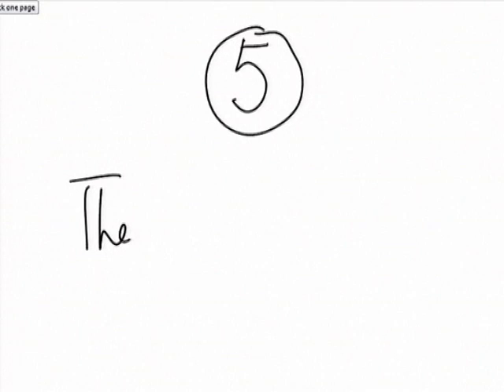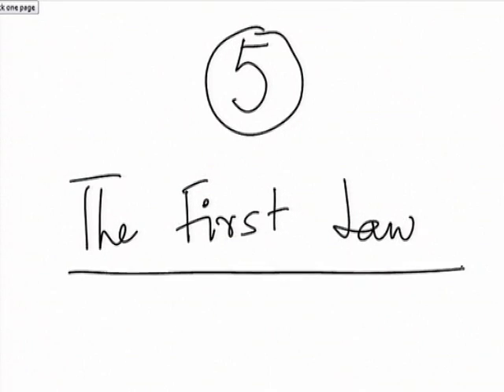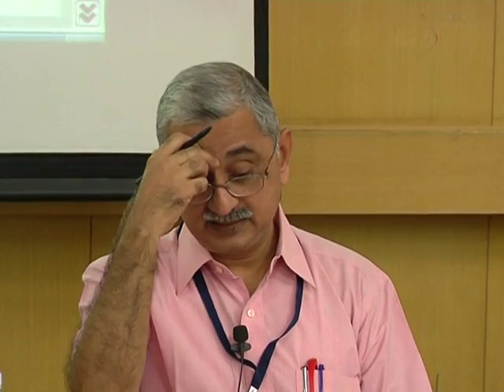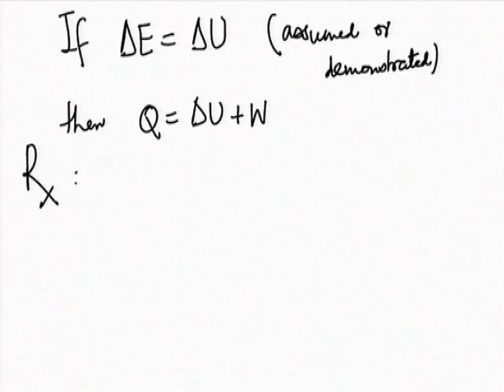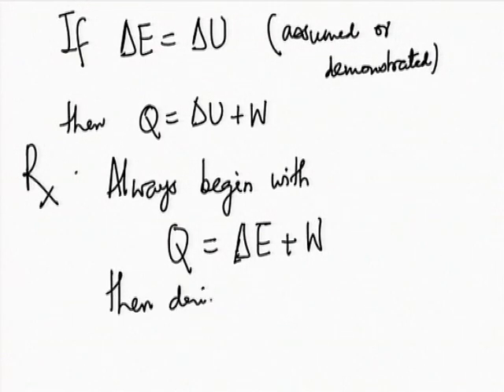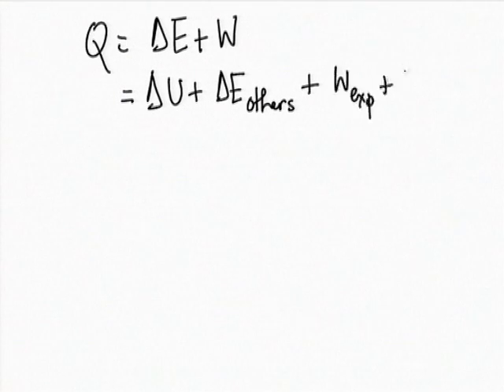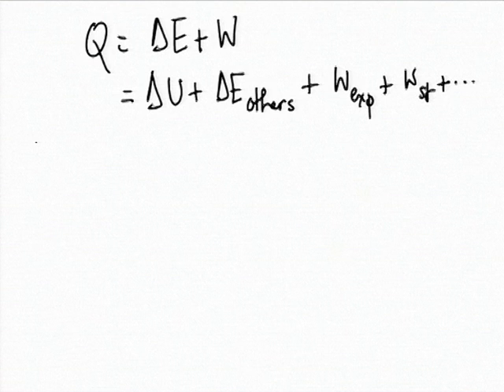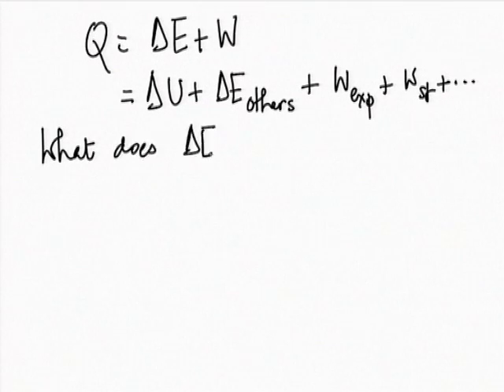ET C L5 The First Law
This is 5th session of Engineering Thermodynamics Workshop arranged for coordinators. It was delivered by Prof. U. N. Gaitonde from IIT Bombay.

In this session he talked about history of the laws, defineD Adiabatic Process (work transfer only) and also talked about the first law.